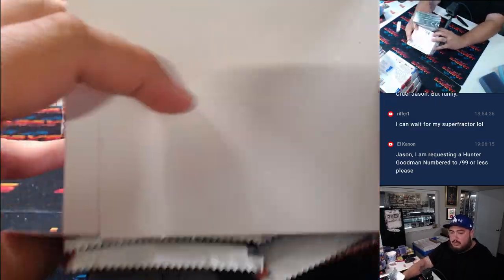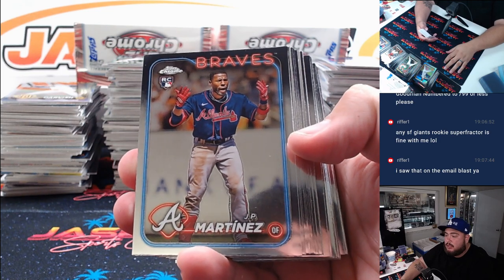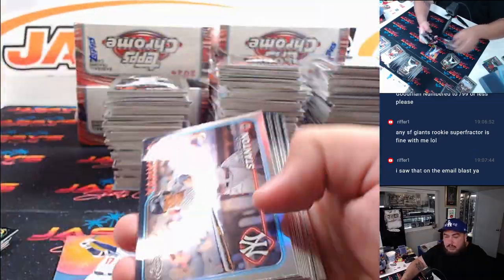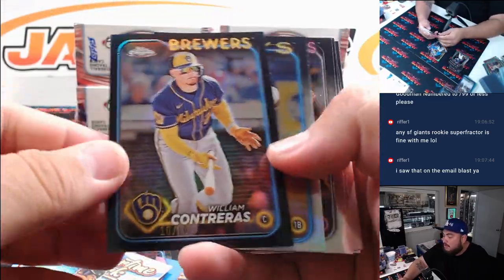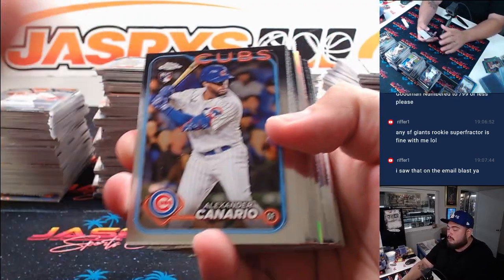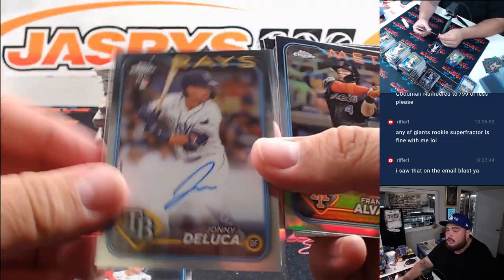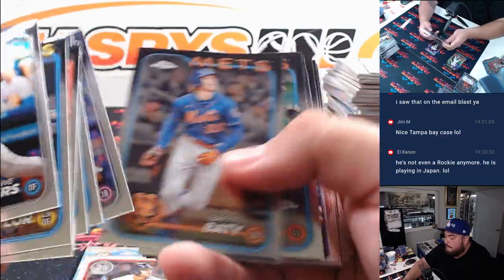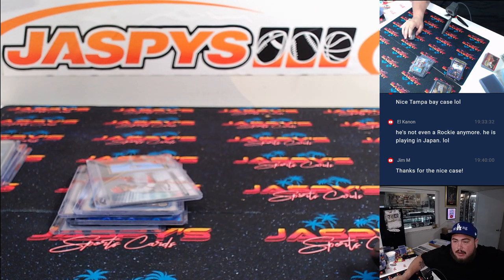F. 7/19/24 - 2024 Topps Chrome Jumbo 8-Box Case Break #4 *PYT*